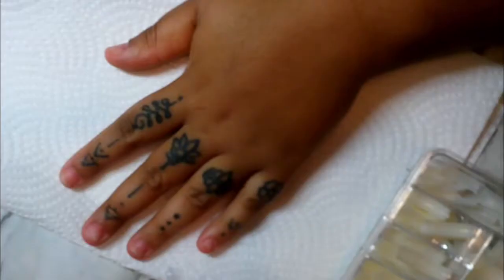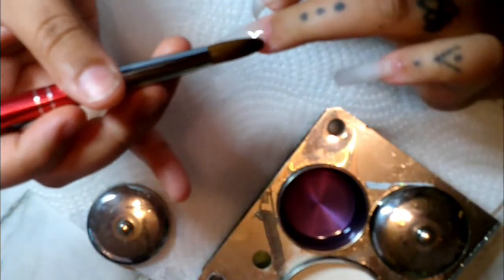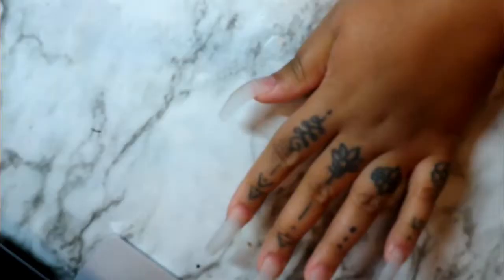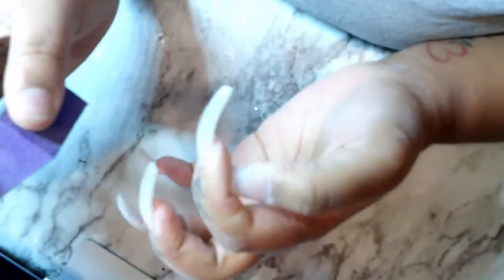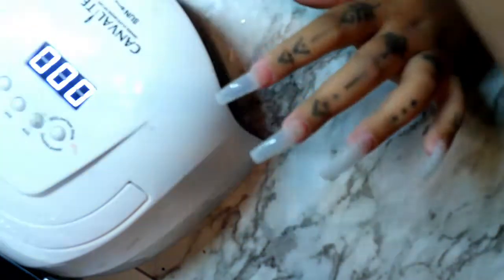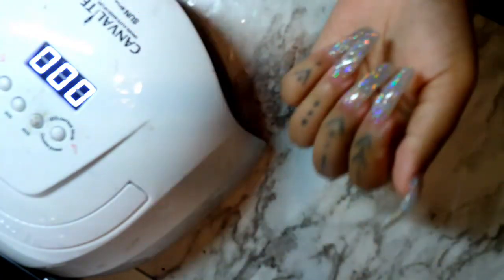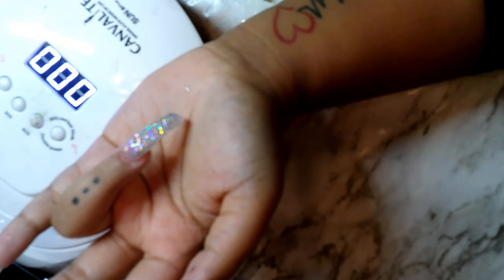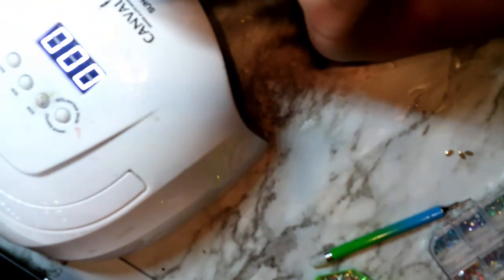Simple Elegant Glam long Nails| Doing my own Nails | Le Chat Gel Polish| Rhinestone Nail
Please feel free to let me know if you would like to see anything in particular. I love you guys so much. I want to keep in touch!

Business: @neekascreations
Personal: __ayeneeka
Facebook Business: @neekascreations

Products used in the video :
Nail brush

cuticle softener: super nails cuticle softener and remover (sallys)

Dehydrator: Mia Secret Nail Prep

Glam and glitz :
clear acrylic

Le chat holographic diamond